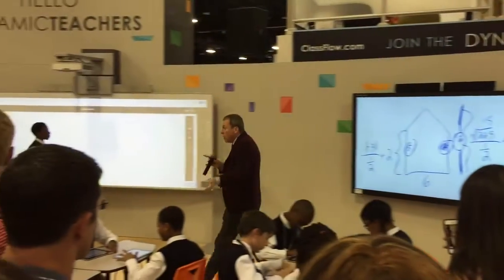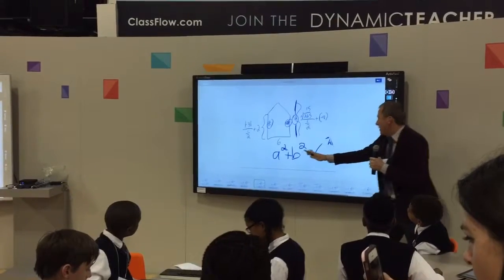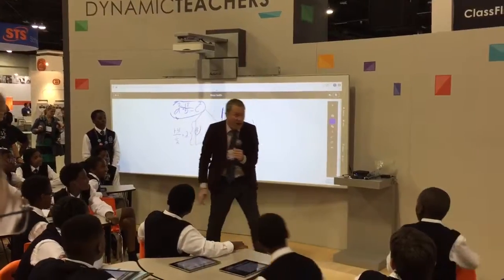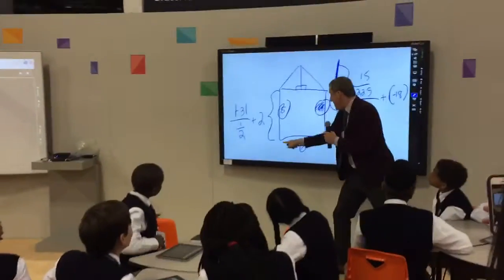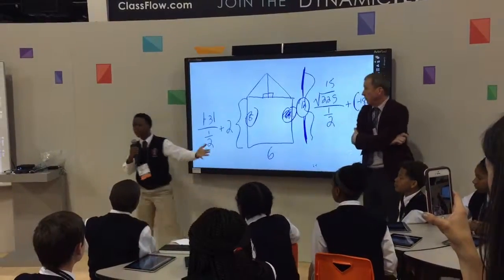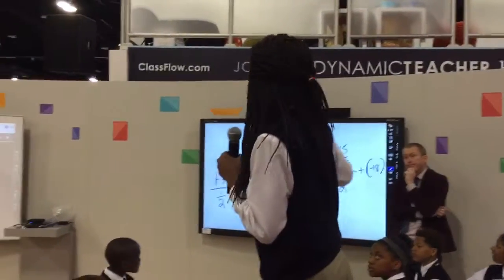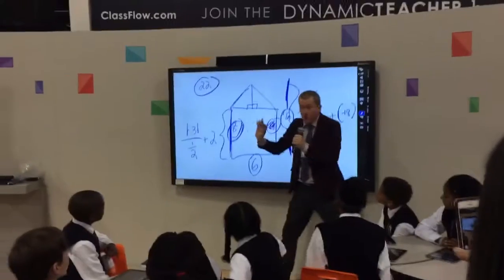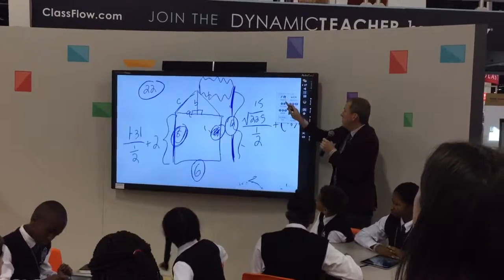Dynamic teaching - ISTE 2016